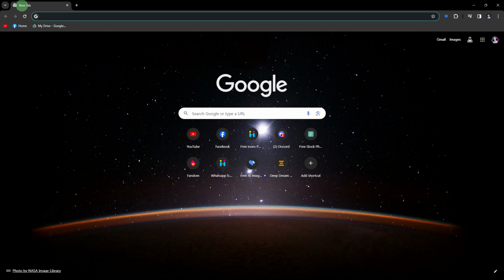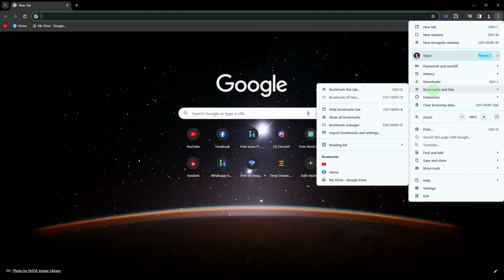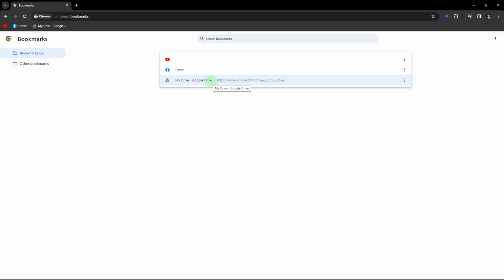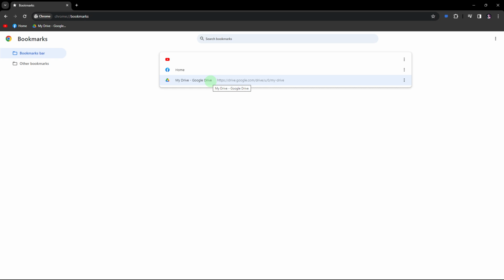How To Delete Multiple Bookmarks On Google Chrome (Quick Guide)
This tutorial video will teach how to delete multiple bookmarks on Google Chrome. Use this method to delete your Chrome bookmarks more quickly than removing them one by one.